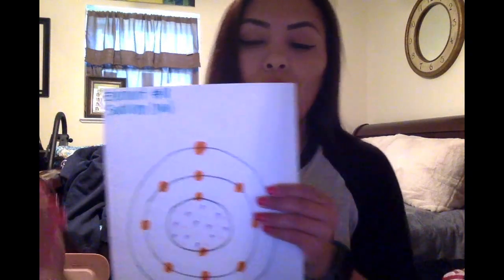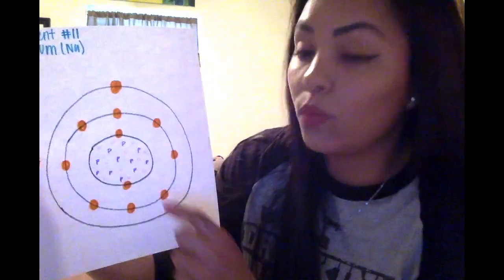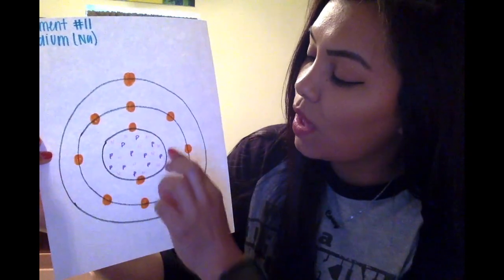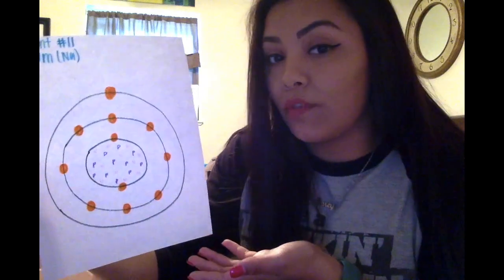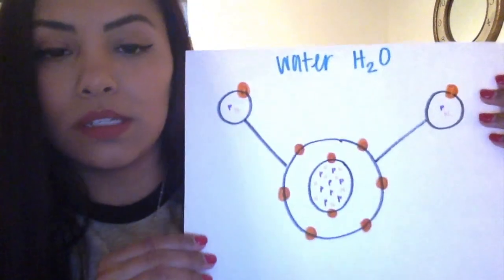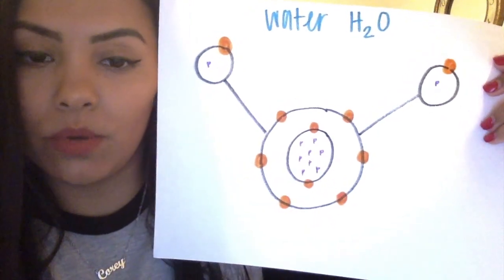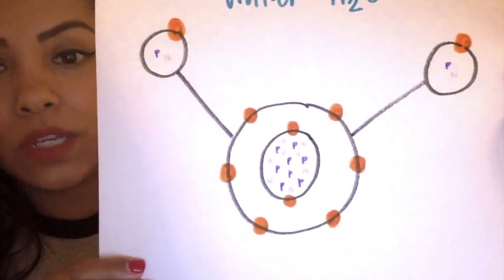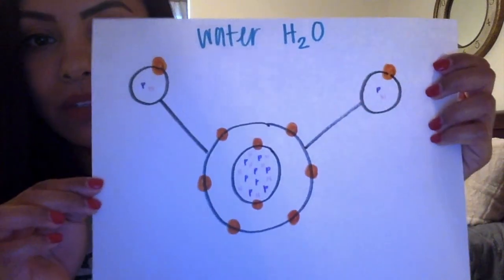Chapter2_MatterAtomsCompounds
Matter Atoms & Compounds